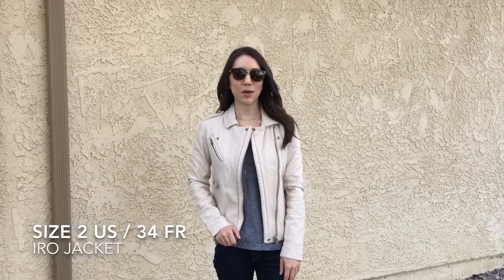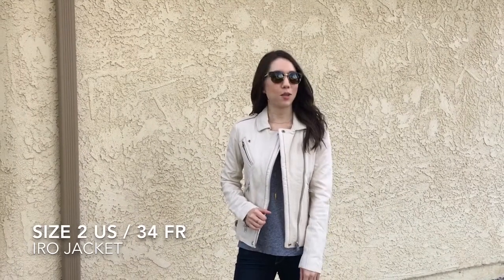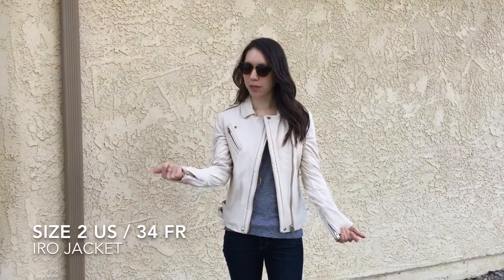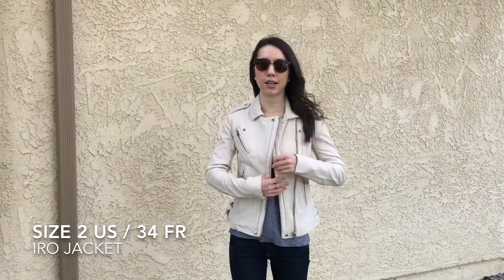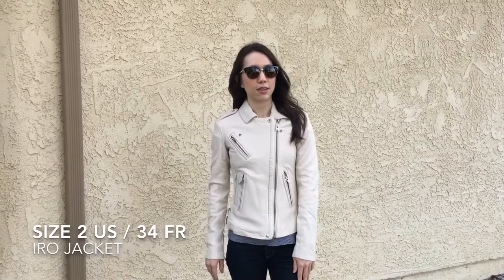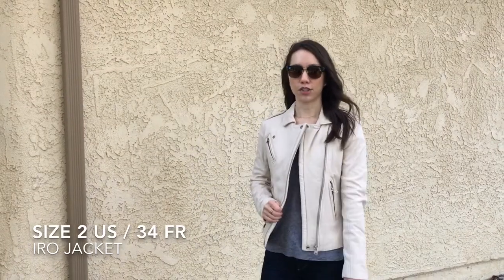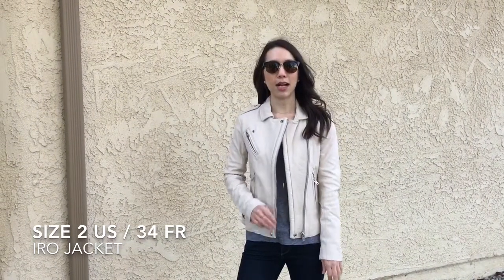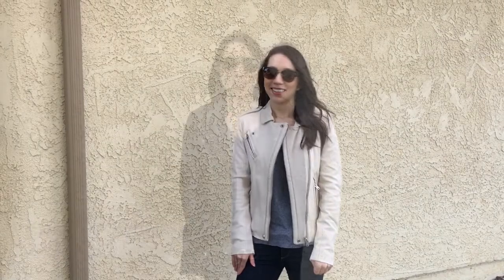IRO Leather Jacket Review | Petite Leather Jacket options Black or Ivory Colors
How do I know if I burned out in healthcare? Watch "My Pharmacist Burnout Story | How I BURNED OUT as a Critical Care Pharmacist"